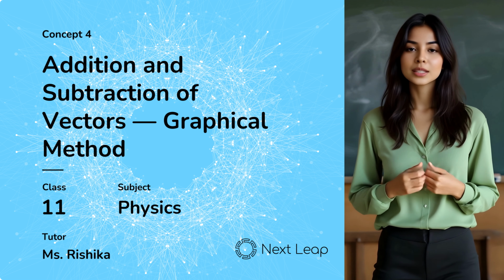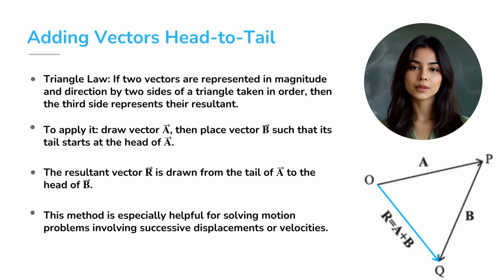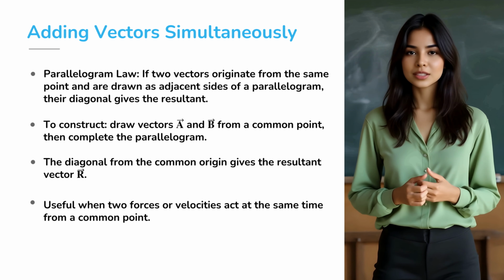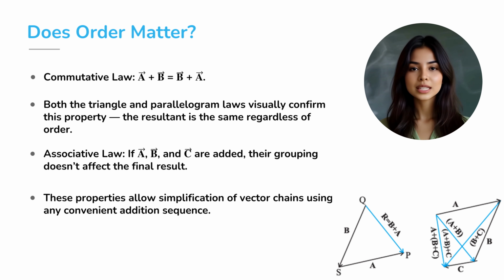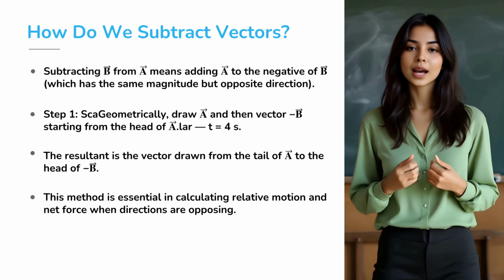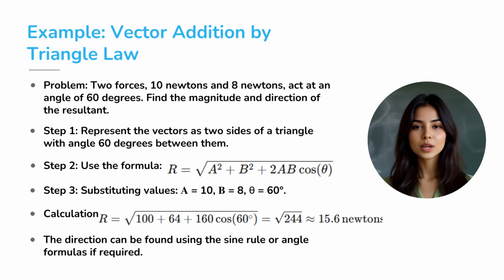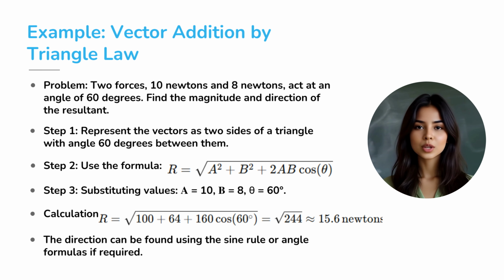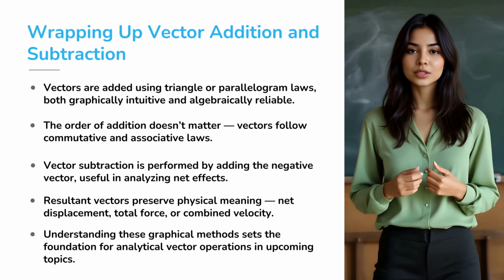Addition and subtraction of vectors – graphical method | Class 11 Physics | Motion in a Plane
Master the Graphical Methods of Vector Addition and Subtraction with Clarity!
 In this video by NextLeap.AI, we break down Addition and Subtraction of Vectors using intuitive graphical methods that make visualizing and solving problems much easier. We start with the triangle law of vector addition, followed by the parallelogram law of vector addition, both explained step-by-step with diagrams.
 You’ll learn the properties of vector addition, understand subtraction of vectors graphically, and explore their relevance in real-life motion analysis. To cement your understanding, we’ll solve an advanced application problem and finish with a quick recap of key points. This is a must-watch before moving to analytical vector methods.

 1️⃣ Introduction to Vector Addition – Why graphical methods are useful in physics.
 2️⃣ Triangle Law of Vector Addition – Definition, construction, and example.
 3️⃣ Parallelogram Law of Vector Addition – Step-by-step explanation with diagrams.
 4️⃣ Properties of Vector Addition – Commutative and associative laws explained visually.
 5️⃣ Subtraction of Vectors (Graphically) – Head-to-tail method and practical applications.
 6️⃣ Solved Example – Advanced Application – Complex vector diagram problem solved step-by-step.
 7️⃣ Recap – Visual Methods of Vector Addition – Summary for quick revision.

 ✔ Visual Clarity – Understand concepts through diagrams, not just formulas.
 ✔ Exam-Relevant – Covers CBSE Class 11 NCERT requirements and competitive exam needs.
 ✔ Foundational Skill – Prepares you for analytical vector operations.
 ✔ Problem-Solving Focus – Includes a competitive-level example with a clear solution.
 ✔ Real-World Relevance – Learn how graphical vector methods apply in navigation, physics experiments, and mechanics.